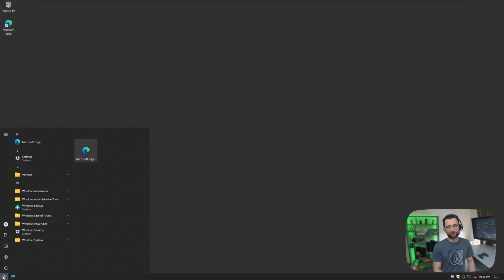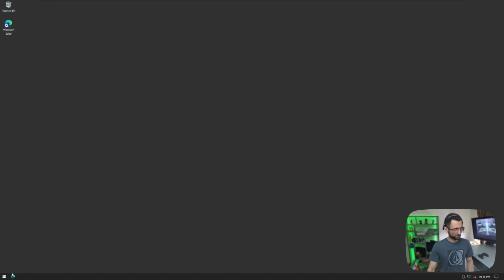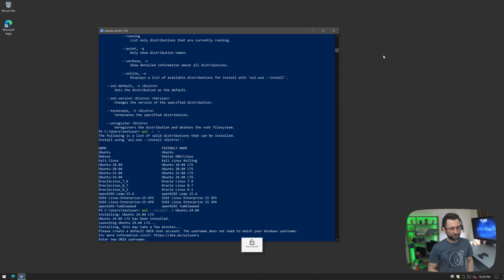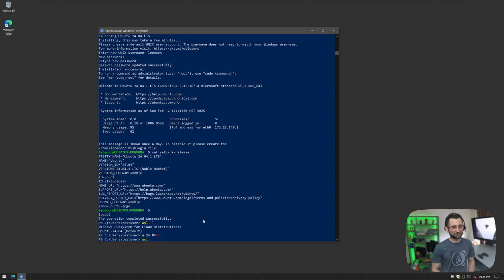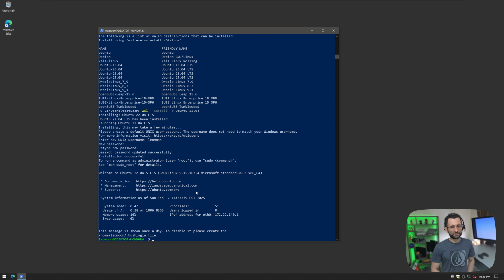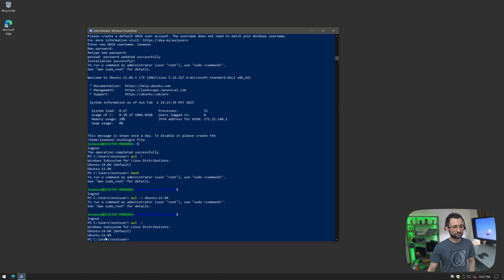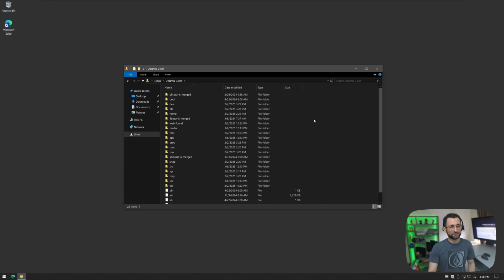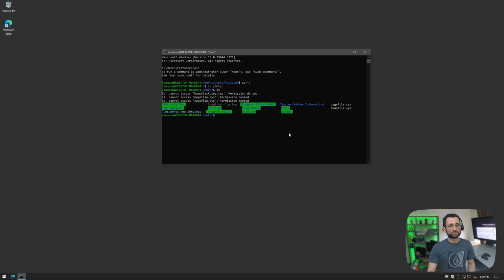Install WSL, easy steps - Windows 10 and 11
Welcome to this comprehensive tutorial on setting up the Windows Subsystem for Linux (WSL) on Windows 10 and 11 using PowerShell! In this video, I'll walk you through each step to get WSL up and running quickly and efficiently.

In this tutorial, you'll learn how to:

- Install WSL in just a few easy steps using PowerShell.
- Install multiple WSL distributions on your system so you can experiment with different Linux environments.
- Change the default WSL distribution to suit your workflow.
- Remove or uninstall WSL when you need to start fresh or free up resources.
- Access files seamlessly between your Windows host and your Linux environment, making it easy to share data and projects.

Whether you're a developer, IT enthusiast, or just curious about running Linux on Windows, this guide is perfect for you. I'll share tips, tricks, and troubleshooting advice along the way to ensure you have a smooth experience.